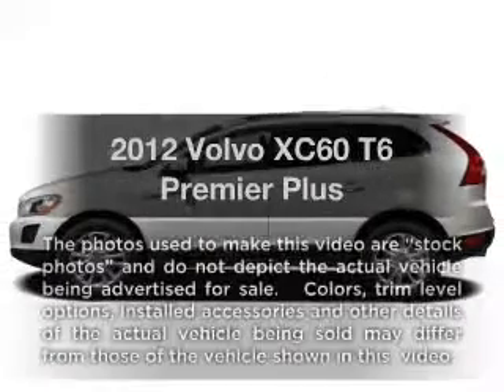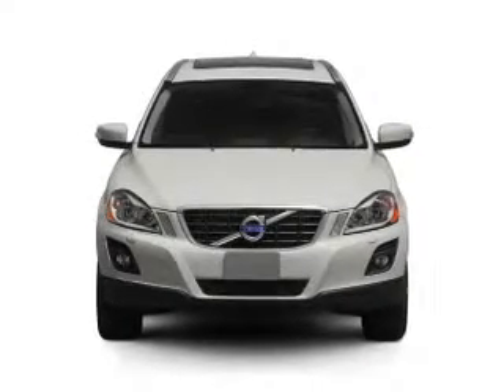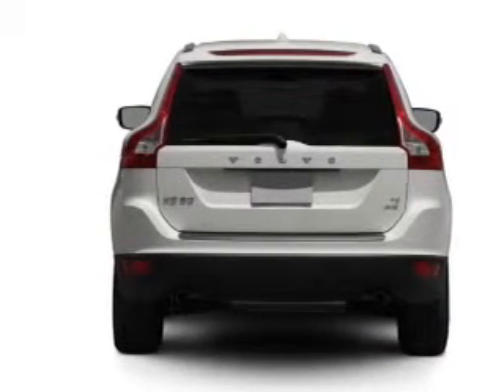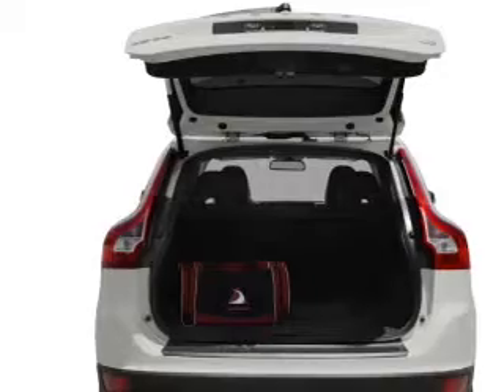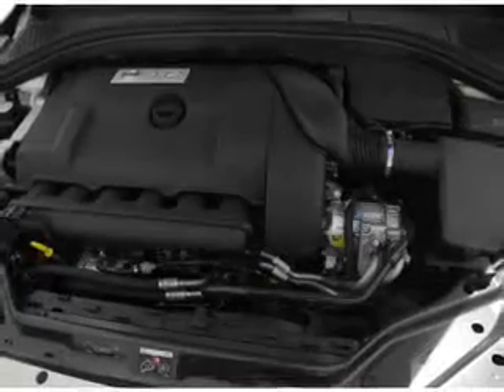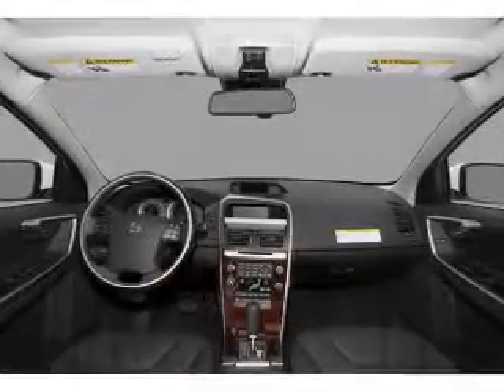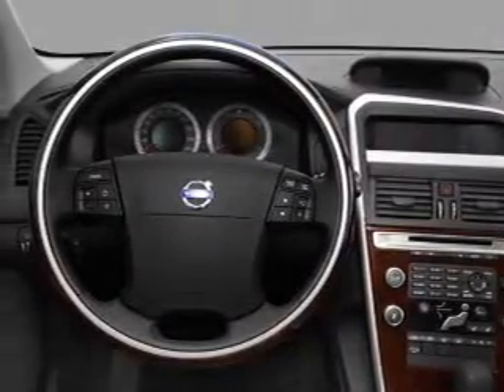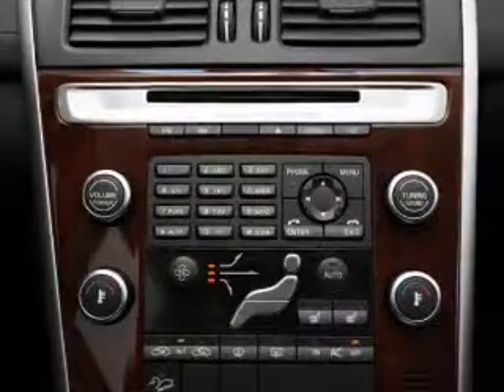2012 Volvo XC60 - Berwyn PA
Year: 2012
Make: Volvo
Model: XC60
Trim: T6 Premier Plus
Engine: 3.0 liter inline 6 cylinder 24 valve
Transmission: 6-Speed Automatic
Color: Premium Electric Silver Metallic
Mileage: 5
Address:
497 E Lancaster Ave